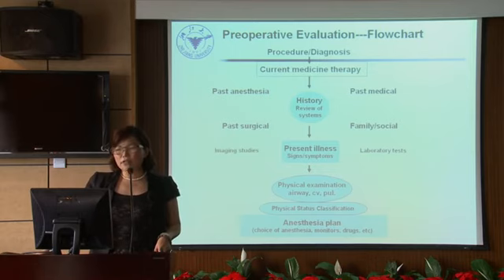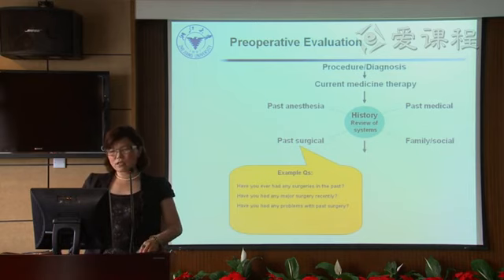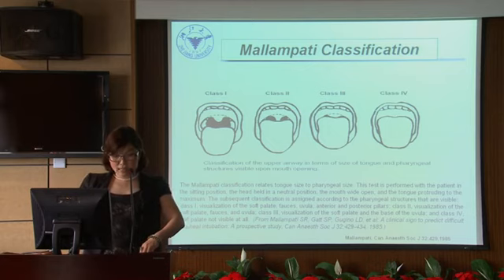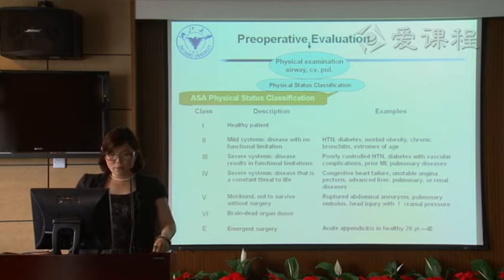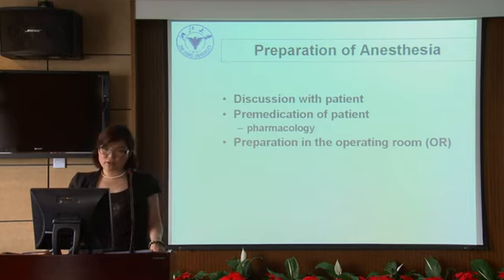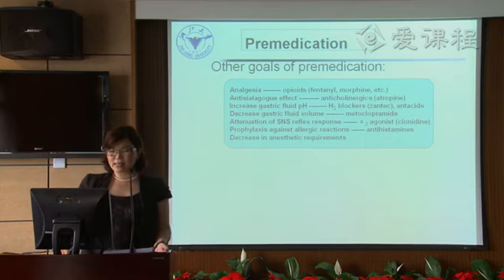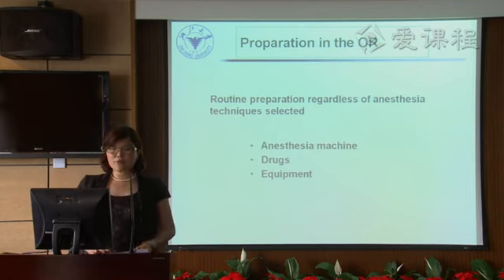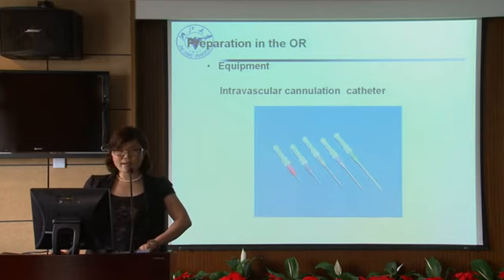1 教学录像 麻醉 1 浙江大学 外科学